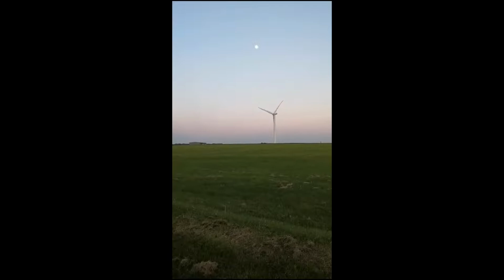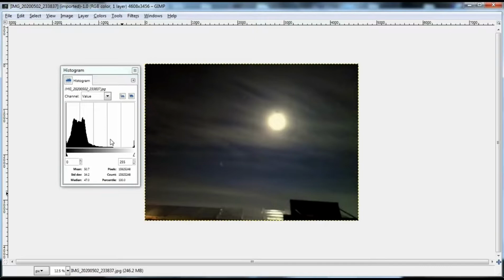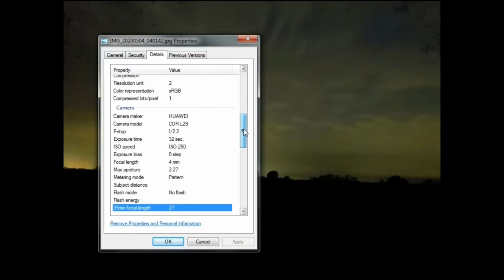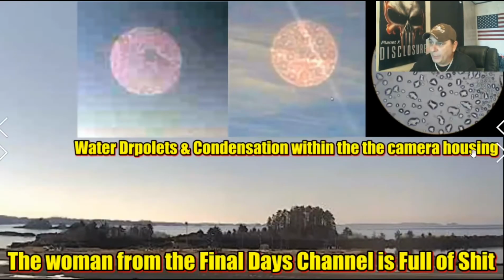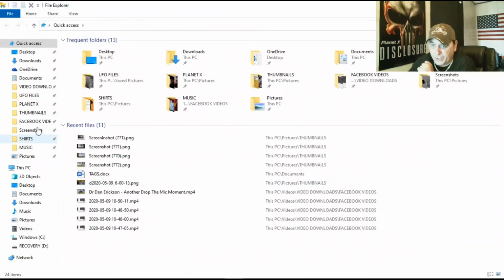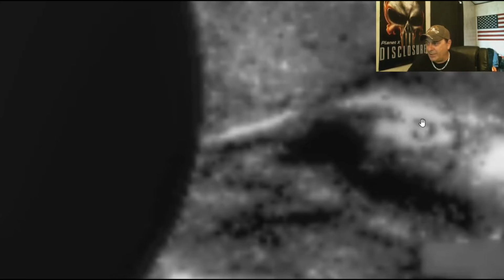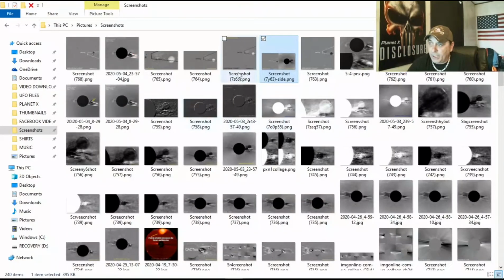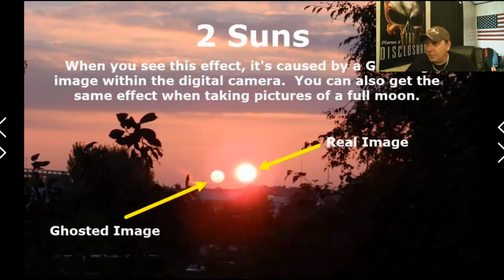11.05.2020 Planet X exklusiv Teil 1